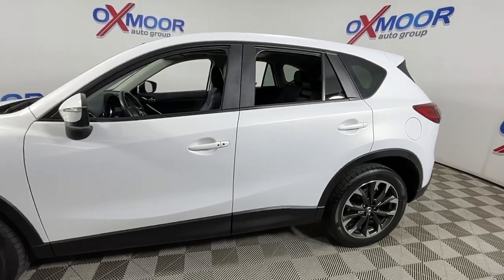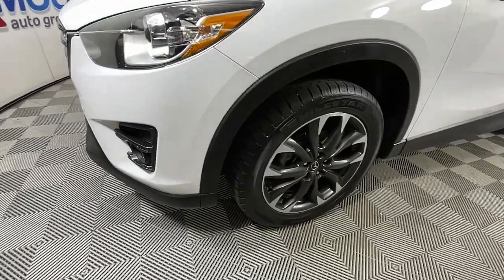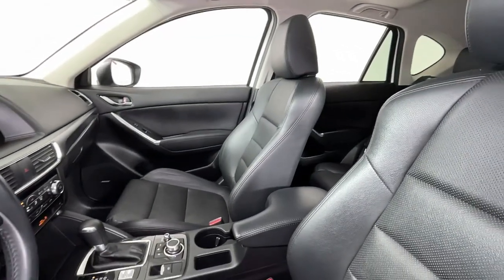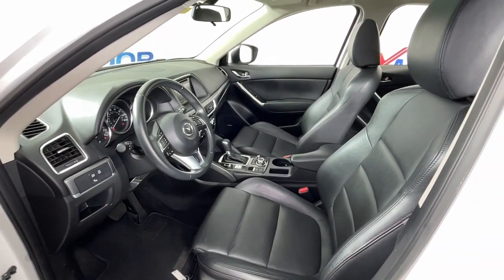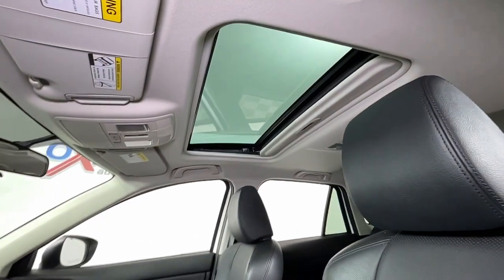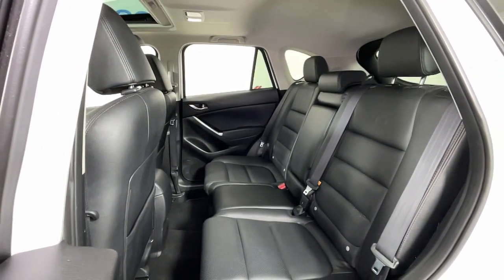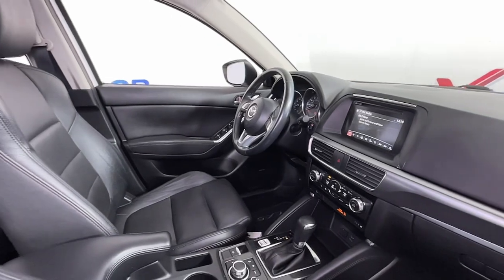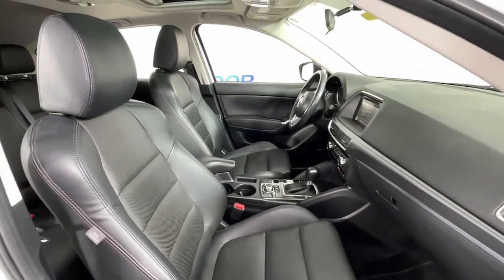2016 Mazda CX-5 at Oxmoor Mazda | Louisville & Lexington, KY M16413A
Crystal White Pearl Mica Used 2016 Mazda CX-5 Grand Touring available at Oxmoor Mazda in Louisville, Kentucky. Servicing the Lexington, Elizabethtown, KY New Albany, IN Jeffersonville, IN area.

Oxmoor Mazda
7913 Shelbyville Rd

2016 Mazda CX-5 Grand Touring Vehicle is at OXMOOR MAZDA. CX-5 Grand Touring, 4D Sport Utility, SKYACTIV 2.5L 4-Cylinder DOHC 16V, 6-Speed Automatic, Crystal White Pearl Mica, Black w/Leather Seat Trim, **CLEAN CARFAX**, **LOCALLY OWNED**, **PUSH BUTTON START**, **SERVICED AT OXMOOR MAZDA**, **SUPER CLEAN INSIDE AND OUT**, **SUPER LOW MILES**, **WELL MAINTAINED**, 19 x 7J Aluminum Alloy Wheels, 9 Speakers, Automatic temperature control, Blind spot sensor: warning, Bose 9-Speaker Audio Sound System, CARFAX CERTIFIED!, Delay-off headlights, Exterior Parking Camera Rear, Front dual zone A/C, Front fog lights, Fully automatic headlights, Heated front seats, Heated Front Sport Shape Seats, Illuminated entry, Leather Seat Trim, Leather Shift Knob, Power driver seat, Power moonroof, Radio: AM/FM/CD/HD Modular Audio System w/Bose, Rain sensing wipers, Remote keyless entry, Spoiler, Turn signal indicator mirrors, Variably intermittent wipers. Odometer is 22409 miles below market average! 26/33 City/Highway MPG Priced below KBB Fair Purchase Price!